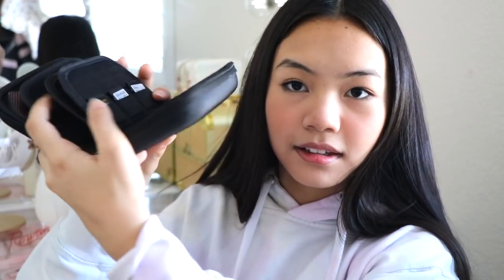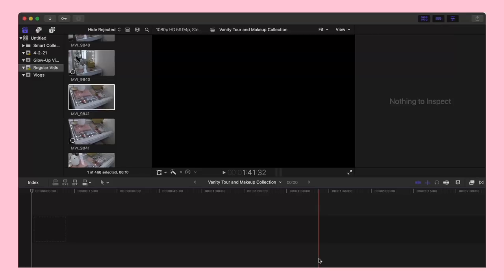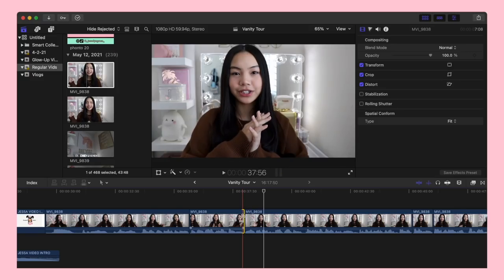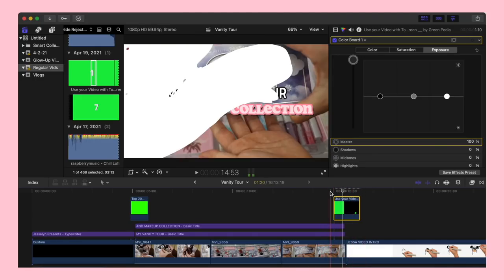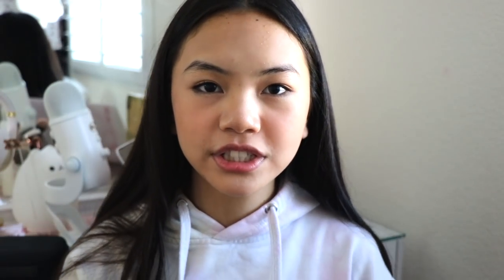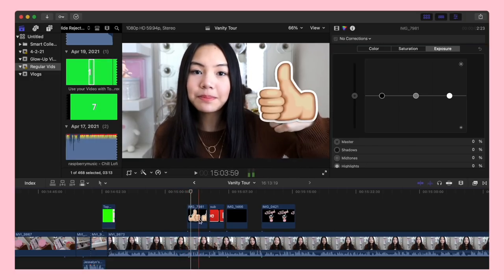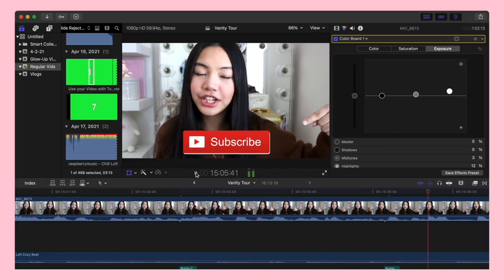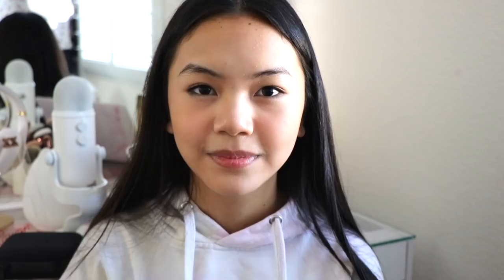HOW TO EDIT & FILM VIDEOS LIKE ME! 💻💕(+ HOW TO START A CHANNEL)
What is up everyone? THE SKY! (jk) Ahem, today I will be sharing with you all how I edit and film my videos! You asked, so I delivered. Hope you will enjoy! If you're struggling on how you make videos or start a YouTube Channel, hopefully this video will help.

« « ⋅ʚ♡ɞ⋅ » »

° 𐐪𐑂 ♡ 𐐪𐑂 STUFF I MENTIONED IN THIS VIDEO 𐐪𐑂 ♡ 𐐪𐑂 °
MEMORY CARD HOLDER

° 𐐪𐑂 ♡ 𐐪𐑂 TIMESTAMPS 𐐪𐑂 ♡ 𐐪𐑂 °
0:00 INTRODUCTION
0:55 FILMING/FILMING EQUIPMENT
3:55 HOW I EDIT (FCPX)
17:10 MY TIPS ON STARTING A YOUTUBE CHANNEL
19:37 OUTRODUCTION

° 𐐪𐑂 ♡ 𐐪𐑂 FAQ (Frequently Asked Questions) 𐐪𐑂 ♡ 𐐪𐑂 °
1. What do you use to film?
-The Canon 80D and The Canon G7x Mark II

2. What do you use to edit?
-Final Cut Pro X but for beginners, I recommend iMovie (it's free!!)

3. What's your ethnicity?
-I AM ASIAN AMERICAN!

4. What kind of Asian are you?
-Southeast Asian

5. How old are you
-13 (turning 14 as of 2021)

6. How do you edit
-Did you not watch the video? 🌝

° 𐐪𐑂 ♡ 𐐪𐑂 BUISNESS INQUIRES 𐐪𐑂 ♡ 𐐪𐑂 °